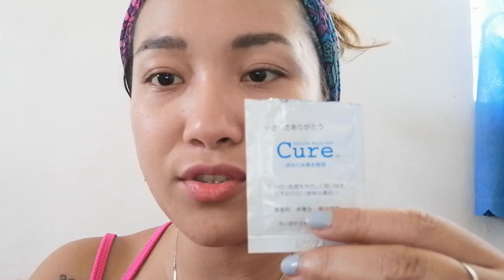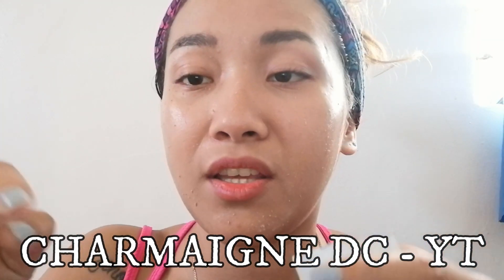Removing Dead Skin Cells Easily using CURE Natural Aqua Gel from Japan